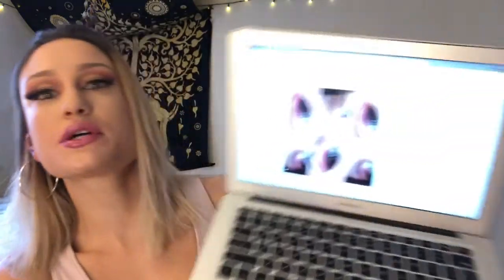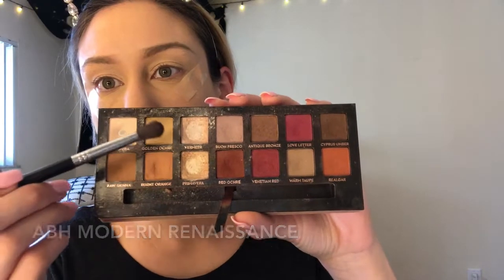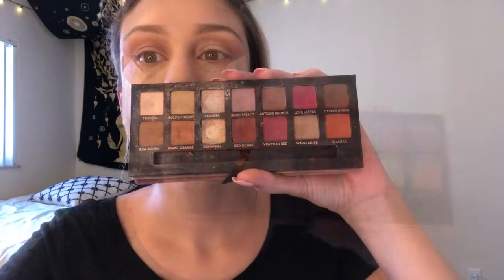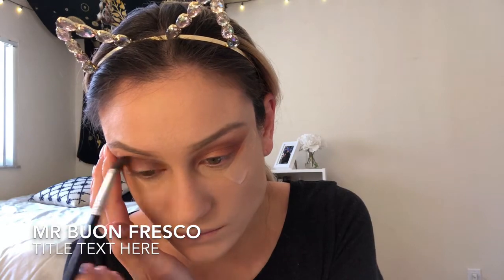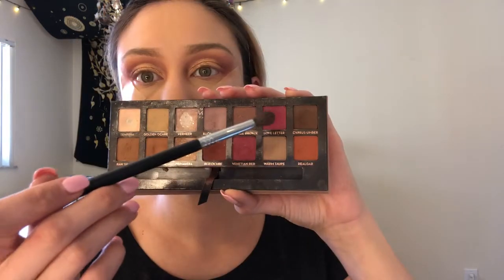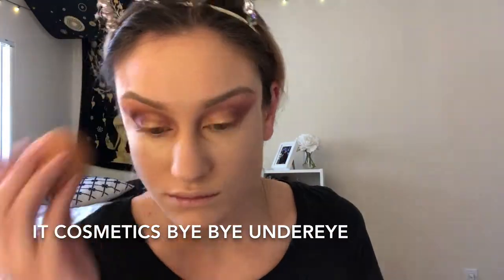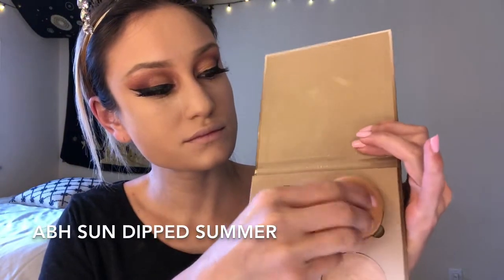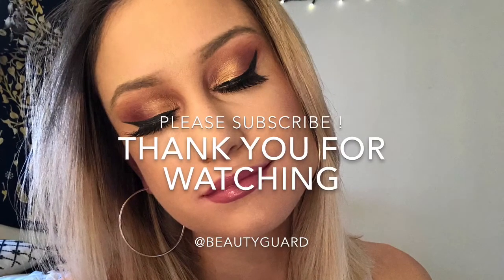GRWM! FULL GLAM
I saw a picture on Insta and I just had to try and recreated it, the link is listed below

whoever this is, she's super talented and I love her work!
I need work, but hopefully one day I can achieve these looks.

products used are all listed throughout the video.